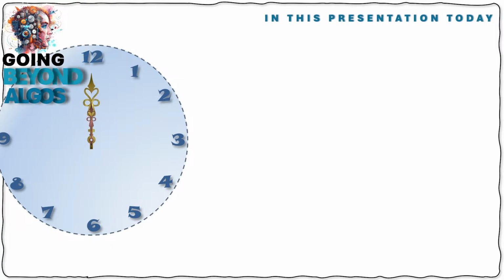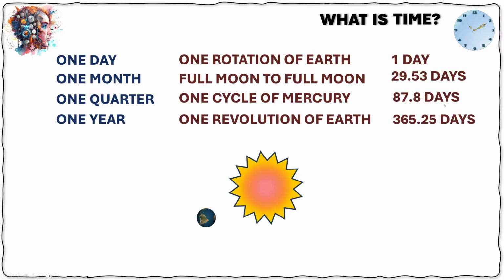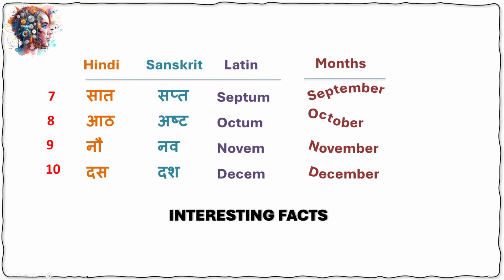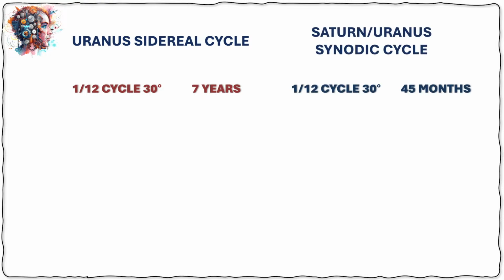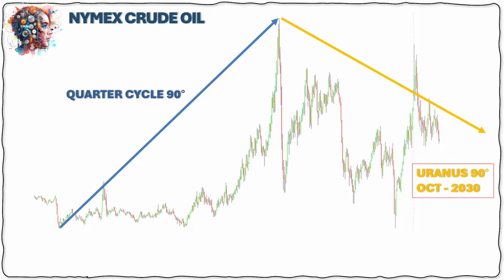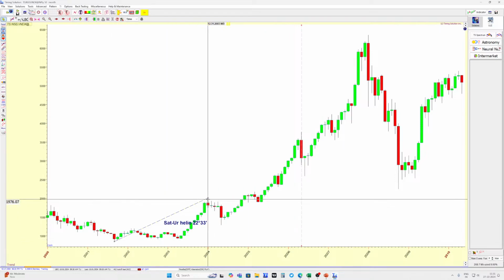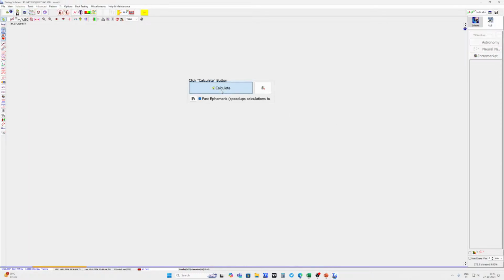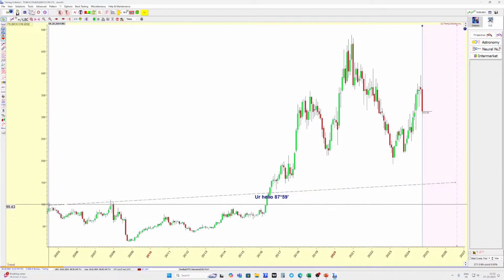Going Beyond Algos - Rules for the X Axis and Timing Financial Markets! Webinar start jump to 10.00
A live webinar on how to decipher the Books of WD Gann. Application of the Gann Time principles to the world markets.
A complete introduction to the world of WD GANN and Timing Financial Markets.
Watch over the shoulder as Anant takes a look at the largest cycles of djia